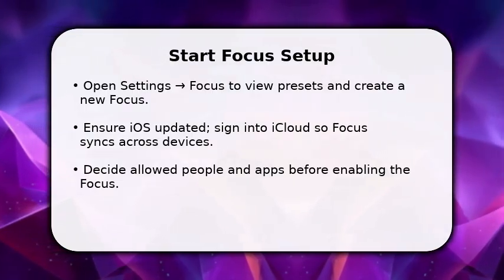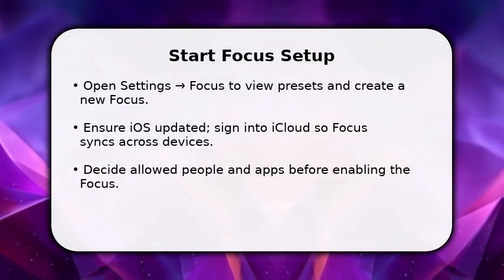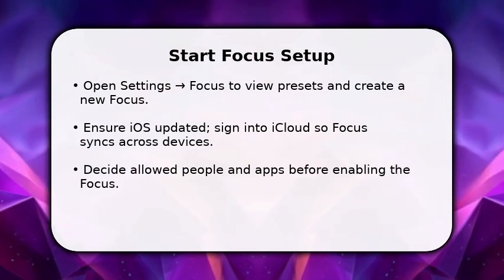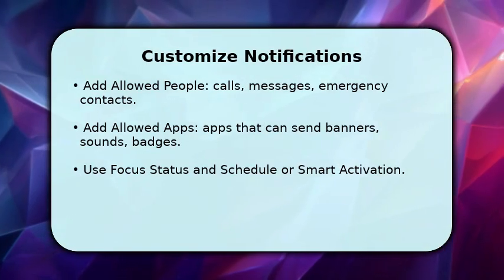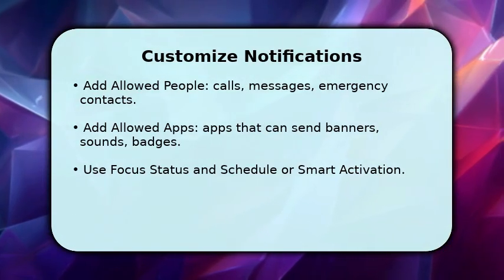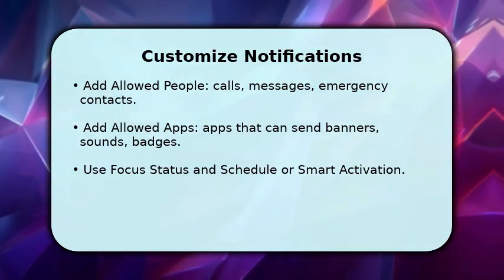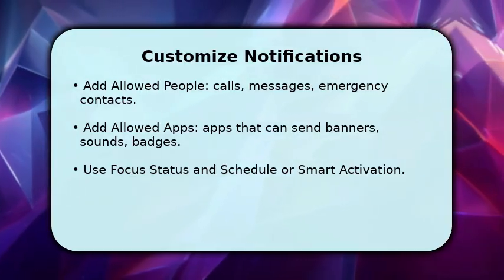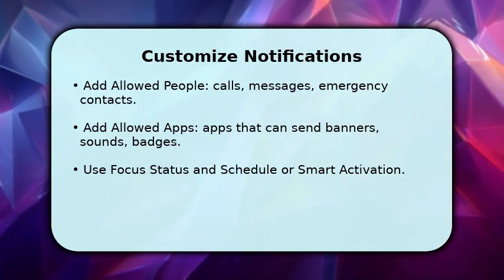How to Set Focus in Iphone (only Way)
Learn the definitive method to set focus on your iPhone screen. This tutorial covers essential steps, including adjusting brightness and using third-party apps for enhanced clarity.